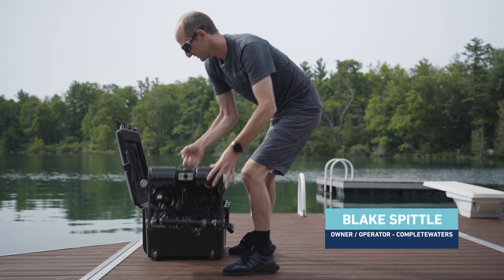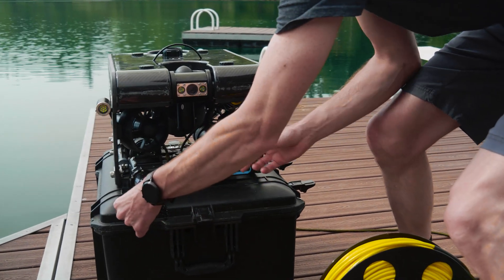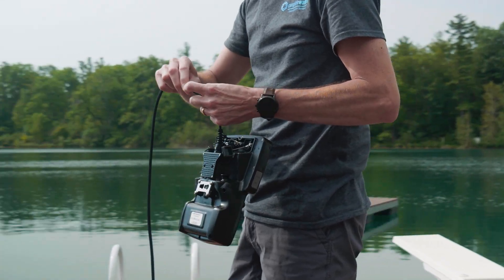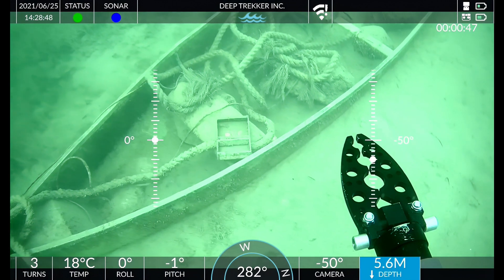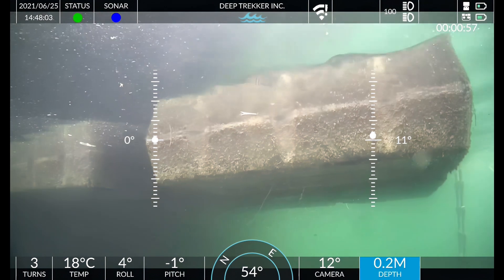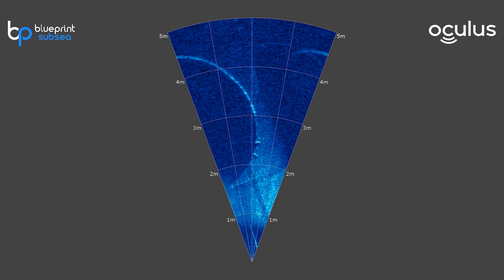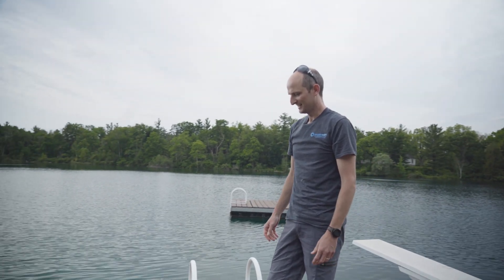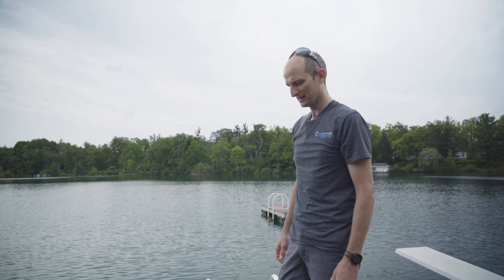Underwater drone Deep Trekker PIVOT. First Dive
Underwater ROV PIVOT by Deep Trekker

✓ Striking the perfect balance between size and power.

✓ Equipped with 6 strong thrusters powered by lithium batteries, the PIVOT provides users with stability, power, speed and control in a portable package.

✓ The Deep Trekker PIVOT, portability meets unmatched power.

✓ 300m (1000ft) depth rating

✓ The 220-degree range of motion on the HD camera allows users to complete inspections in a timely, straightforward manner.

✓ Modular for 3rd party add-ons

✓ Up to 3-hour battery operation

✓ Swapable battery. Quick-change batteries in the field for extended missions.

Water recreation is an exciting experience, health and high quality of life.
MOVESEA is a project that allows you to get all of those things. We will be glad to see you as a client or a business partner!